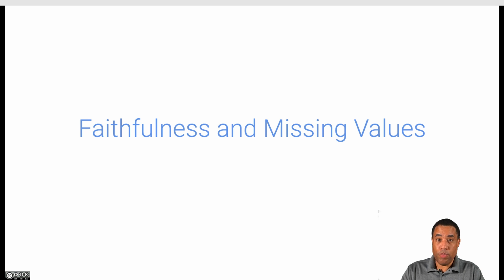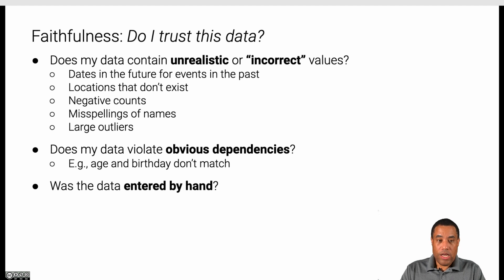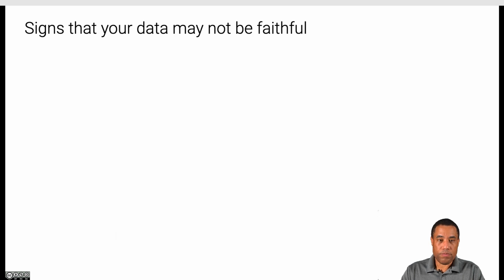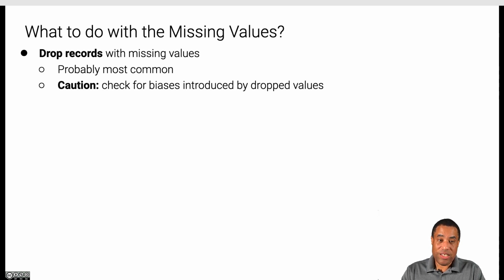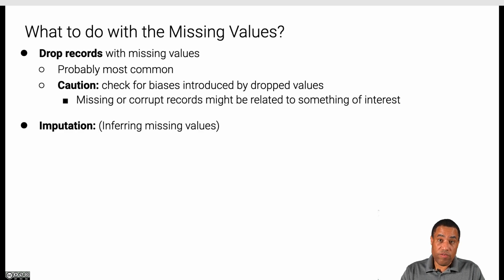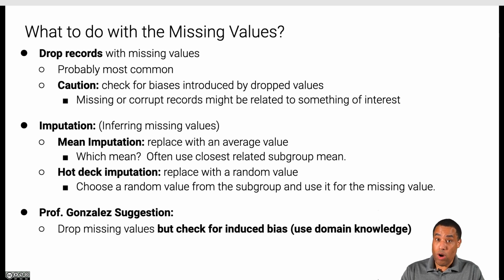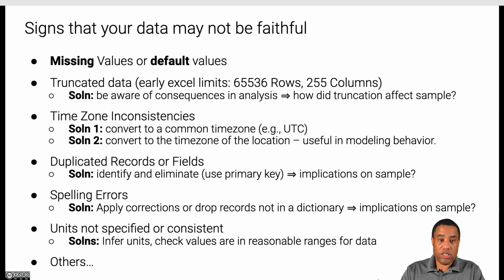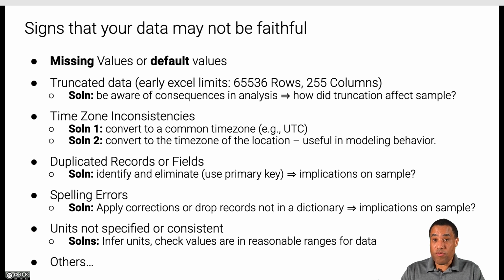7.6 Faithfulness and Missing Values – Data 100, Fall 2020